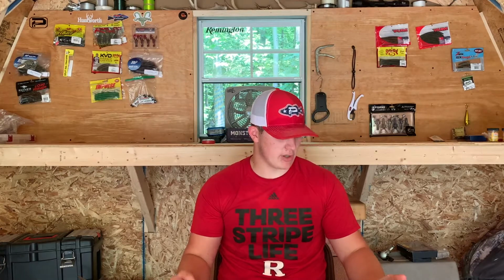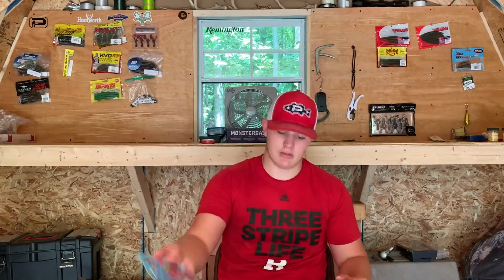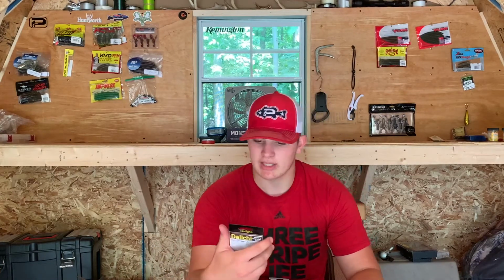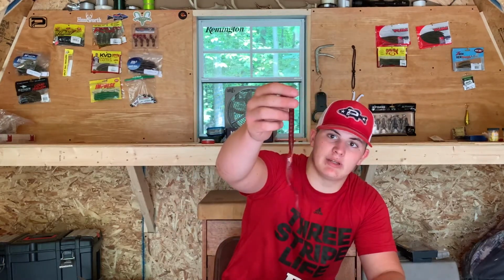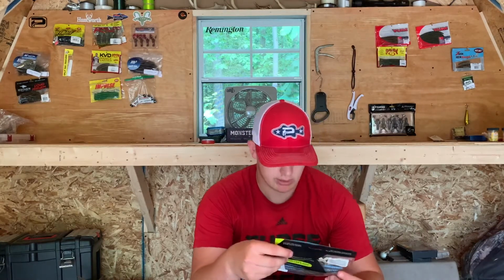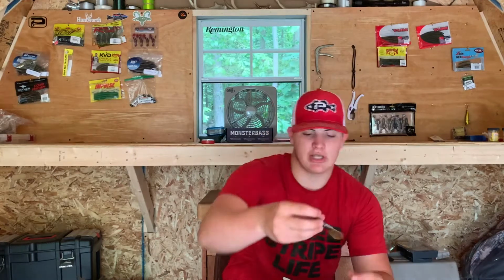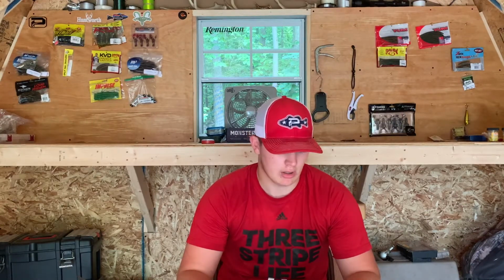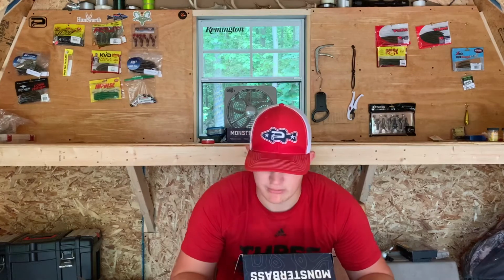MONSTERBASS Box June Unboxing (GIVEAWAY?)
We weren’t able to fish with the box this month, but we did give you guys an unboxing... and we might be giving you guys even more!

Go check out MONSTERBASS at -